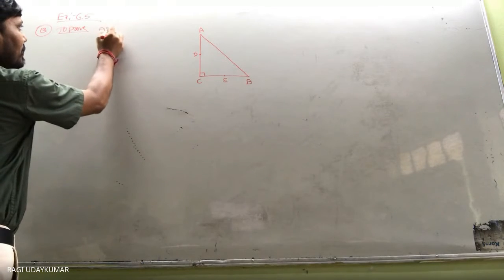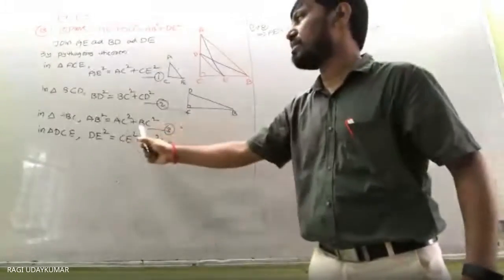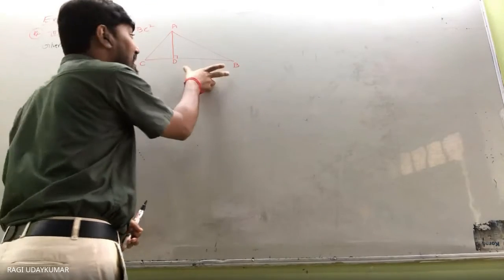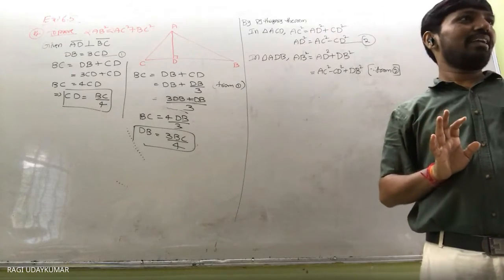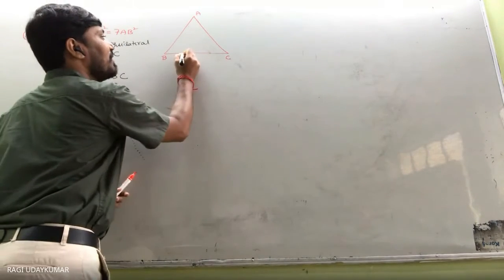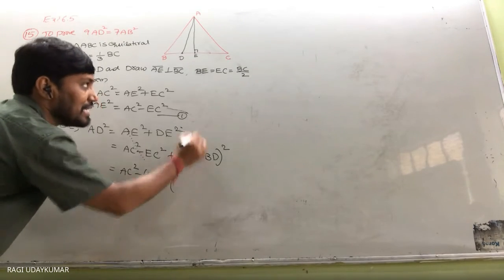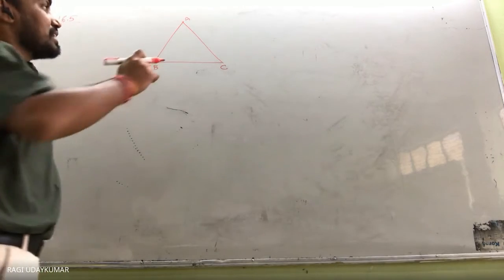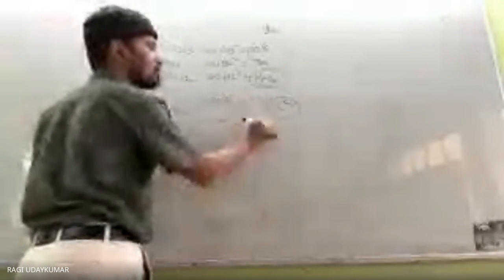CLASS10#MATHS#NCERT# EX 6.5 13 TO 17